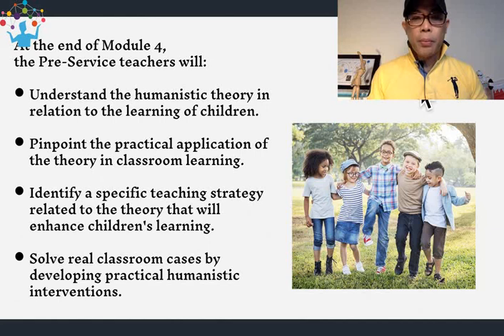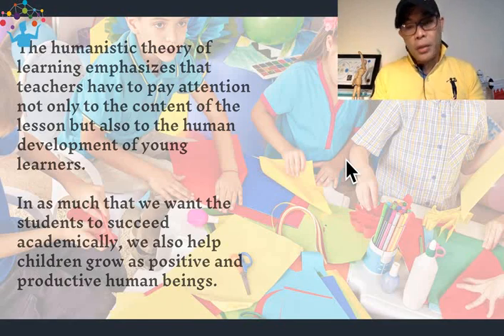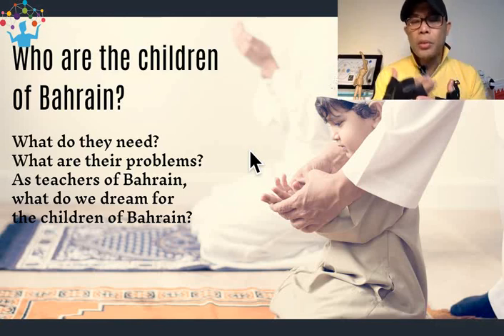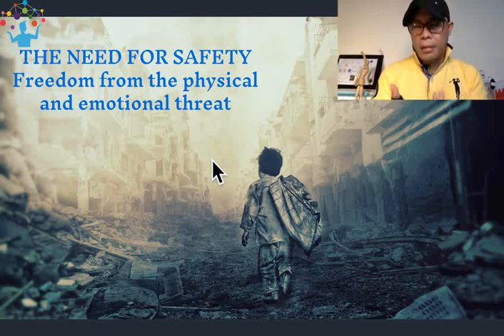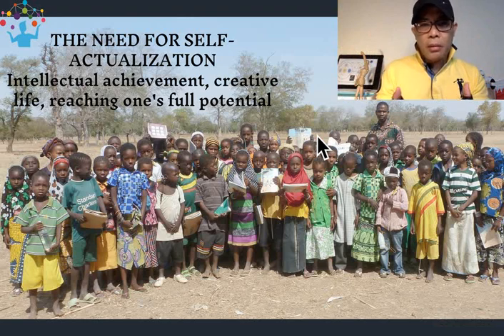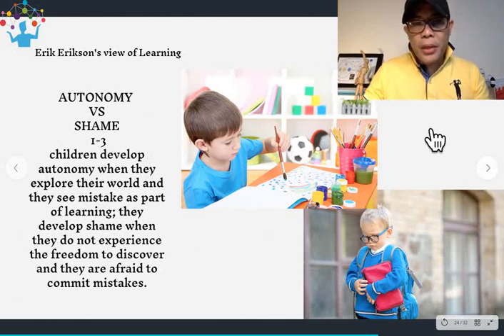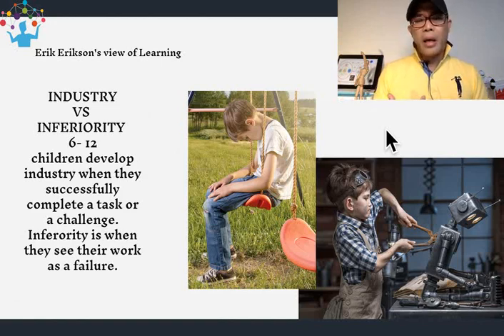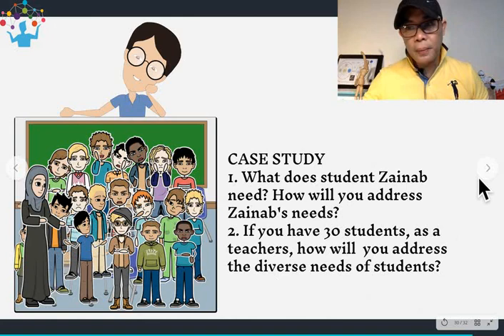Humanistic Theory of Learning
The humanistic theory of learning emphasizes the ability of the teachers to respond to the needs of children while pursuing academic achievement.